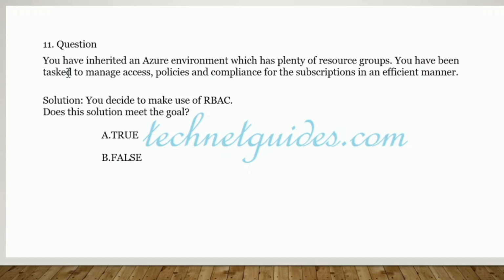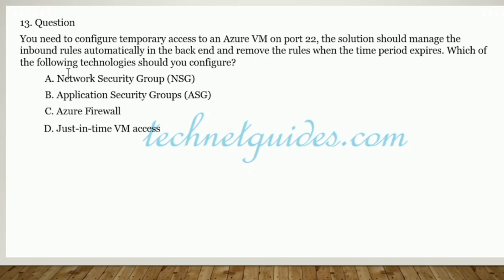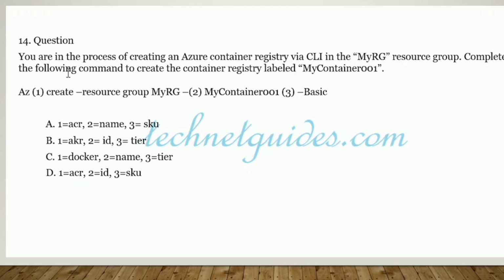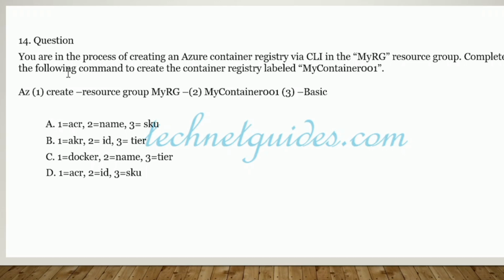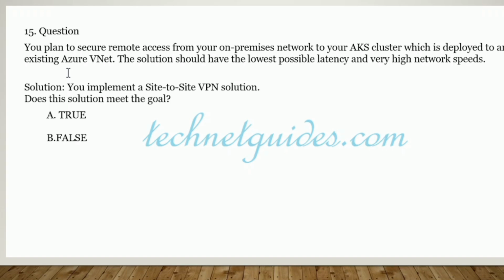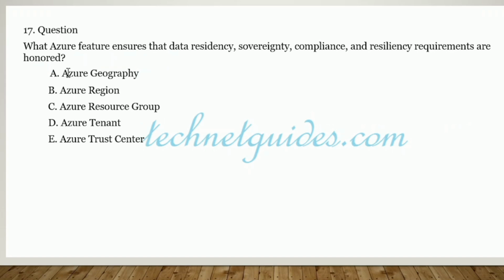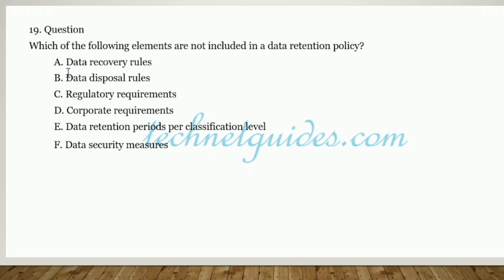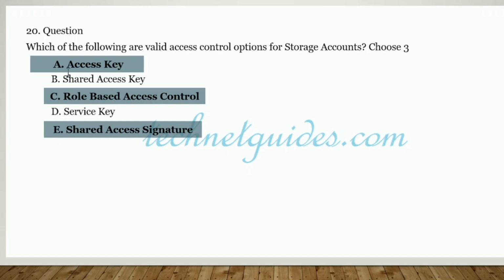Microsoft Azure Security Engineer Associate Certification | AZ-500 - Part 2 | Get Certified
📚 Want to level up your skills even further?
We offer comprehensive training courses for Microsoft technologies, including Microsoft 365, Azure, and the Power Platform! Our expert-led courses are designed to help you pass certification exams and build practical skills for the real world.

🚀 What we offer:

Microsoft 365 Training: Learn everything you need to know about Microsoft 365 services, including Office apps, Teams, security, and collaboration tools.
Azure Training: Master Azure services, security, infrastructure, and more with our in-depth training for both beginners and advanced users.
Power Platform Training: Dive deep into Power Apps, Power Automate, Power BI, and Power Virtual Agents to build impactful business solutions.

Interactive lessons and hands-on labs
Flexible learning at your own pace
Supportive community and certification guidance